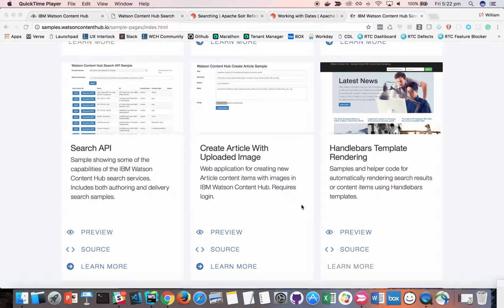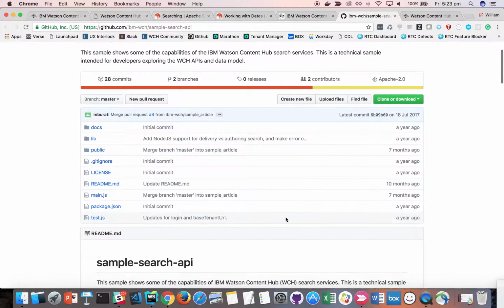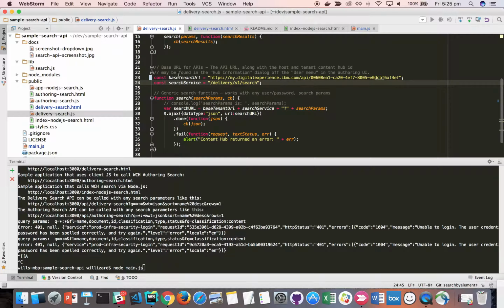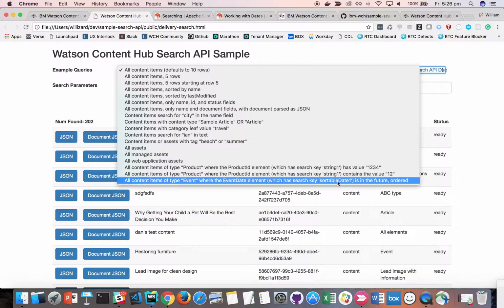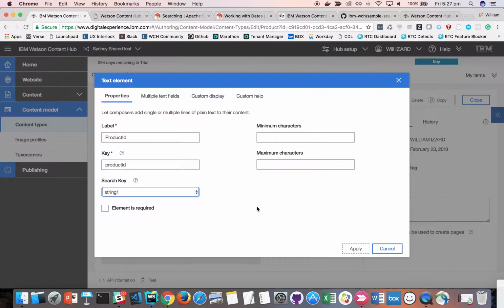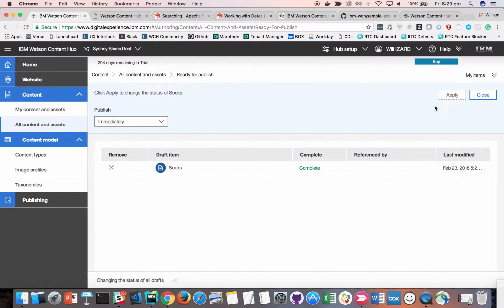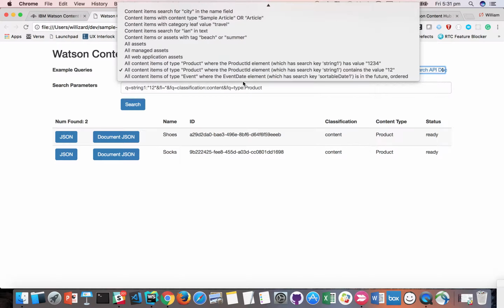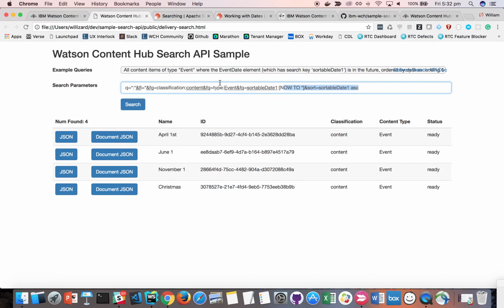Watson Content Hub - Search Content By Element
Will Izard, Watson Content Hub Product Architect demonstrates the use of the powerful Watson Content Hub Search APIs, including searching for content by the value of an element on the content.